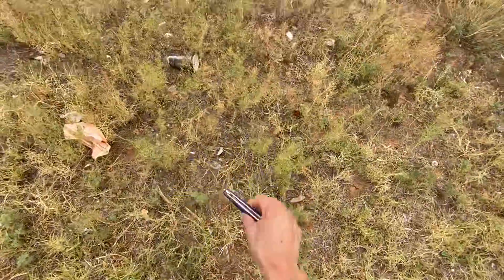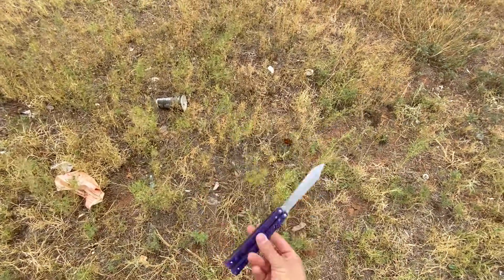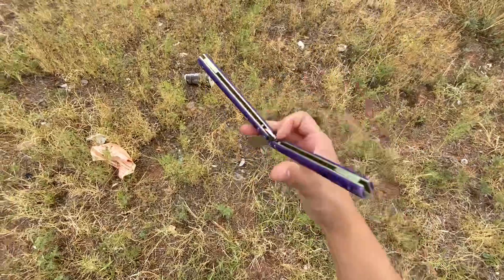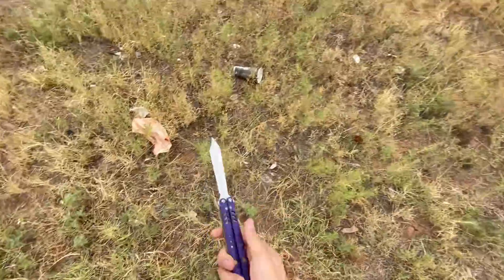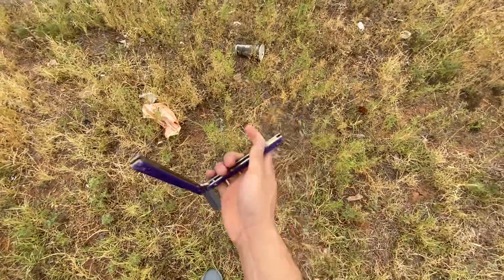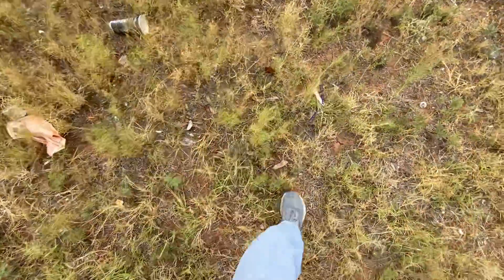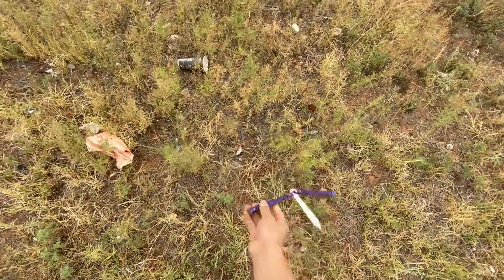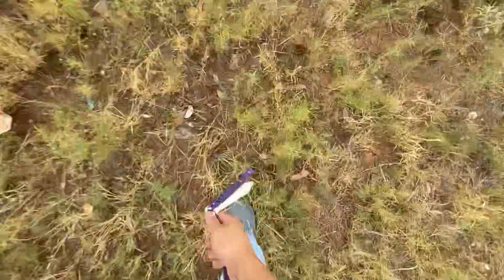Big Flips Friday, Balisong Flipping Choker, and Zero G Chaplin